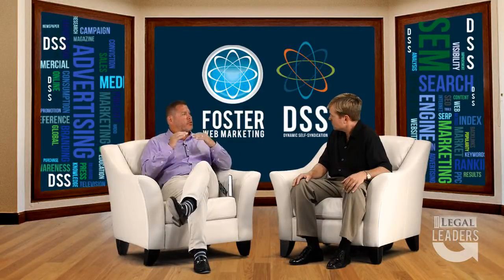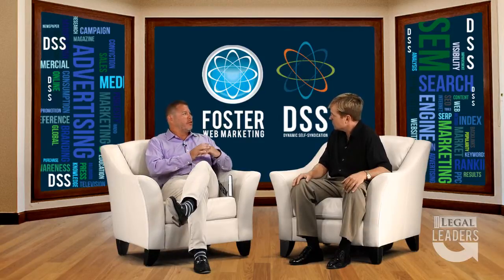Legal Leaders TV episode 152 Using DSS to add content to your website